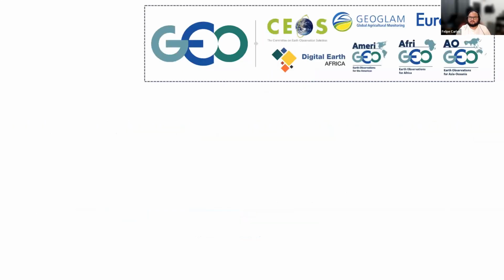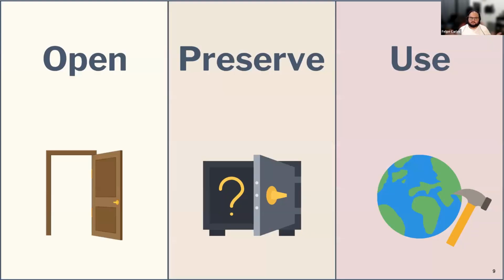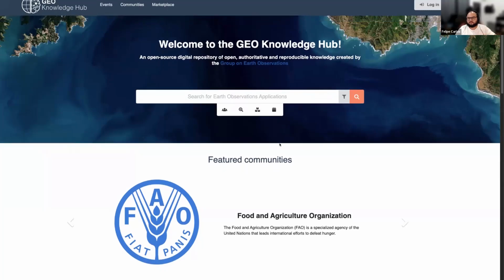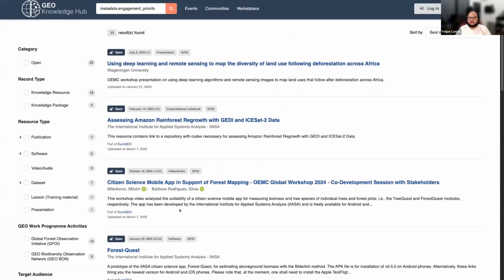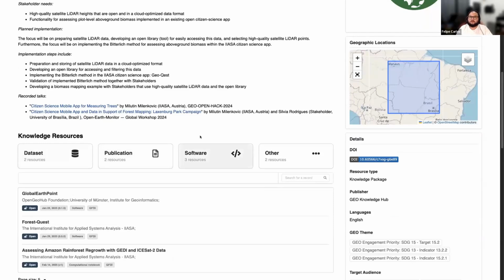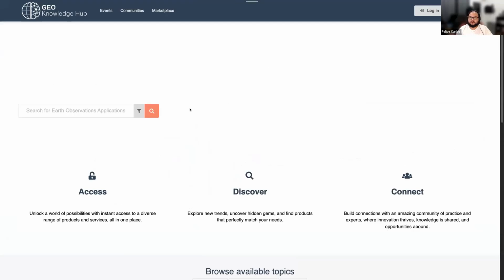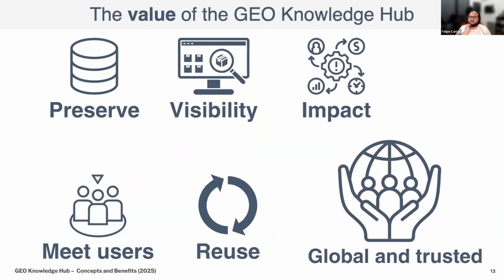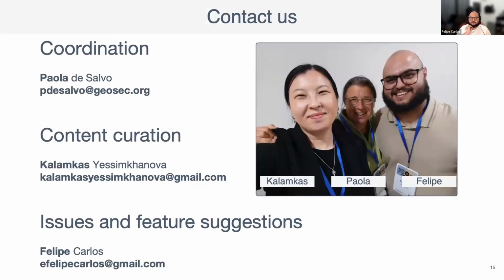GEO Knowledge Hub – Supporting Open Access to EO Resources and Knowledge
The GEO Knowledge Hub team presents recent developments and upcoming plans, showcasing how the platform supports open access to EO applications, knowledge sharing, and capacity building for informed decision-making worldwide.